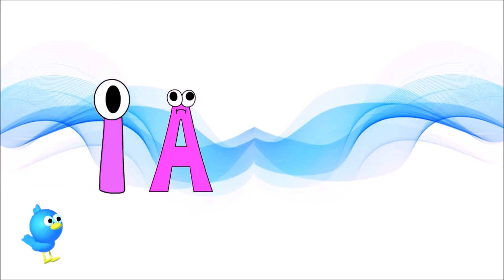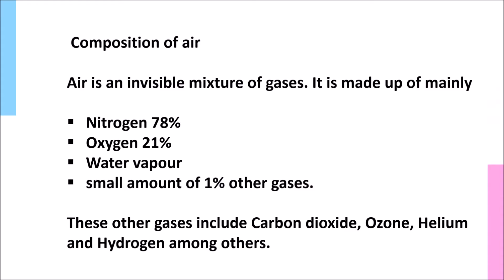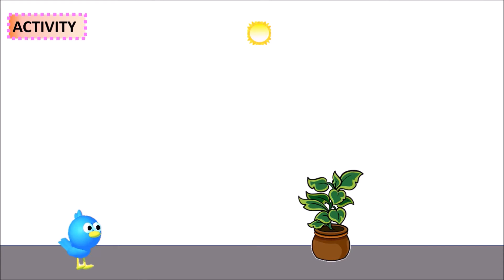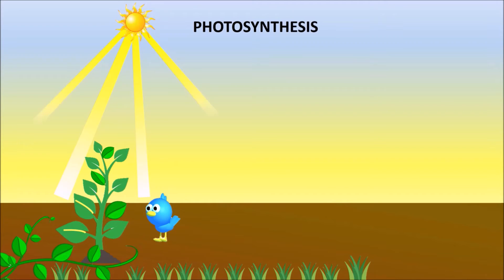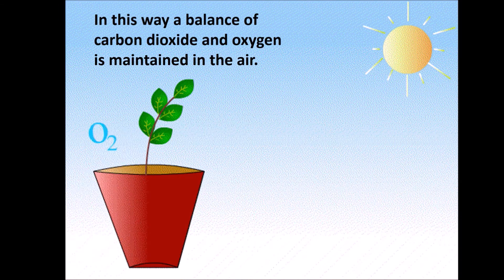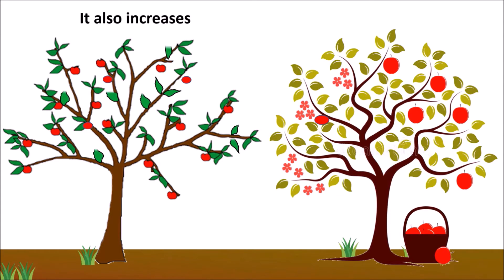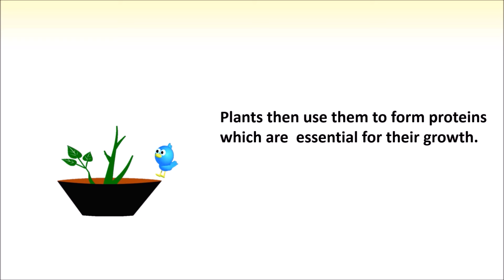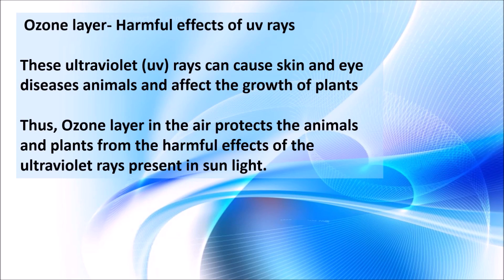CBSE: Class 5: Science: AIR (Part 1)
AIR
-  Humidity
-  Human beings and animals need air (oxygen)
-  Plants need air (Photosynthesis)
-  Lets do an experiment/ activity
-  Ozone layer/ UV rays